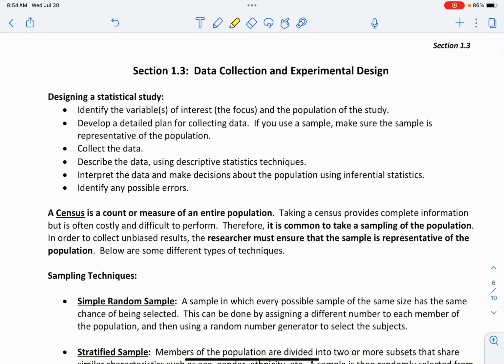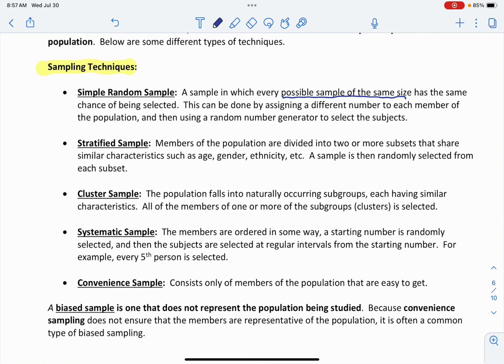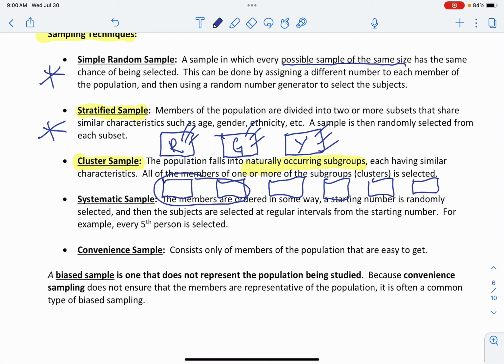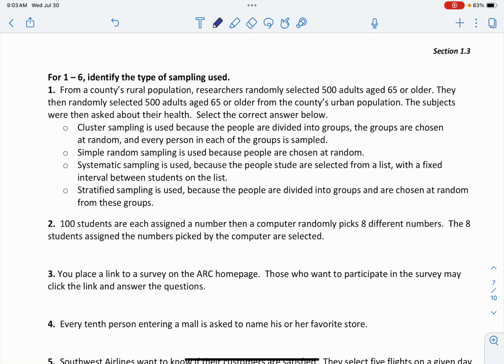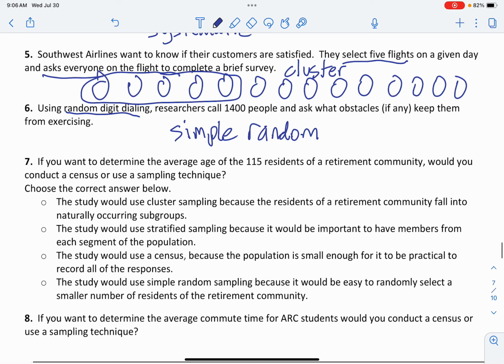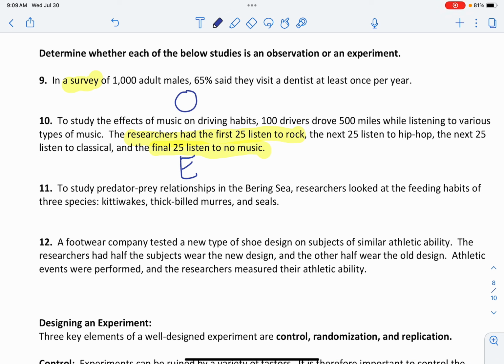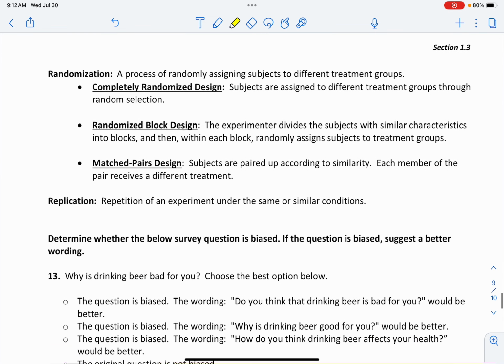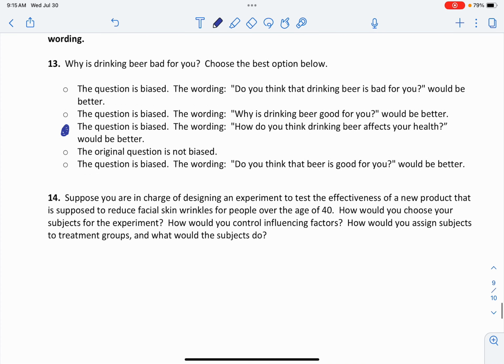Mr. H's STAT C1000 1.3 Notes, Pages 10-13